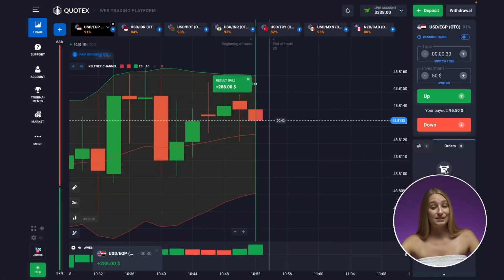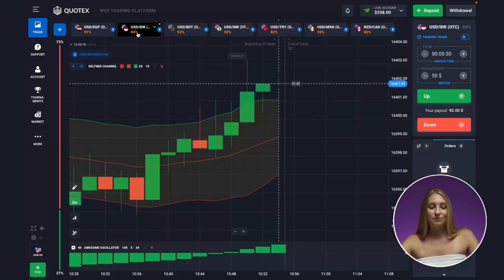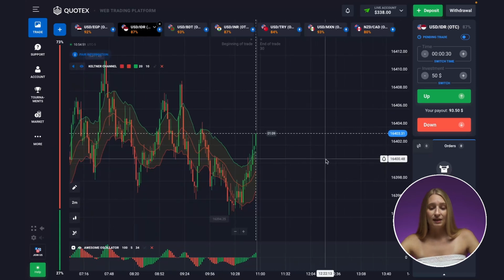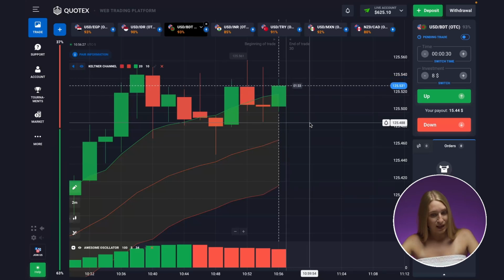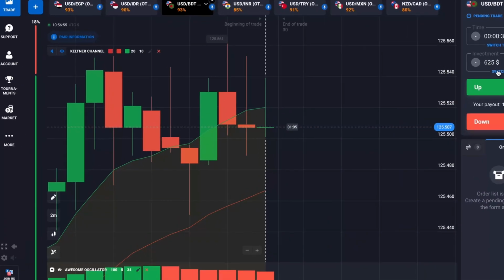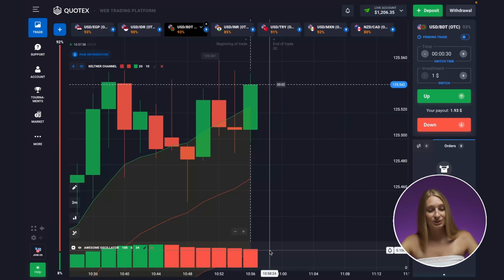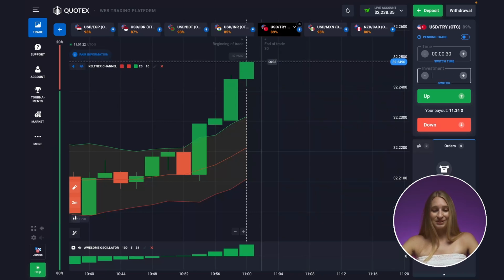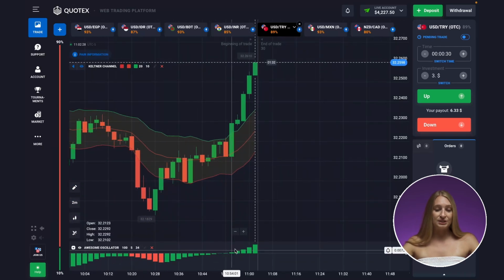How To Trade With Indicators? | Quotex Trading Strategy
Hello my dear friends, I am Marion, a professional trader. Today in this video I will show an effective strategy in which I will use a combination of the Keltner channel and oscillator indicators.

Timecodes:
0:00 - intro
00:32 - Quotex trading strategy
03:12 - candlestick analysis
06:50 - Keltner channel
09:37 - trading strategy
11:48 - Awesome Oscillator
13:39 - put option
17:46 - checking time

quotex
quotex strategy
quotex trading strategy
quotex signals
quotex trading platform
quotex trading
quotex live